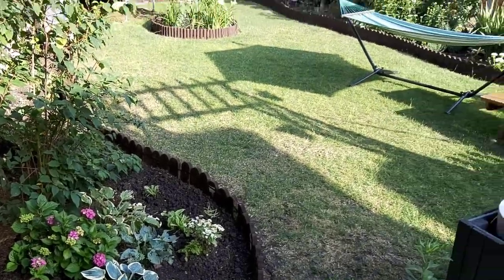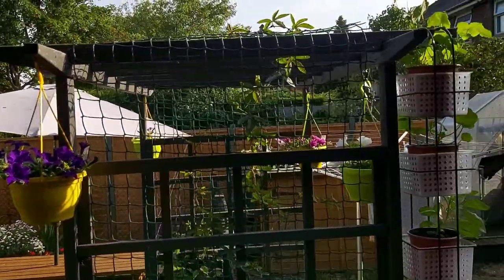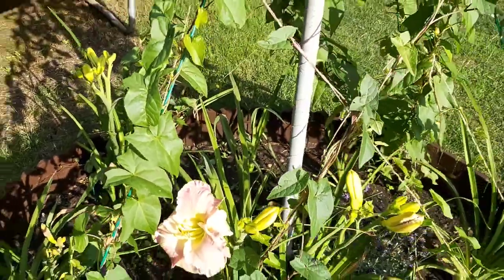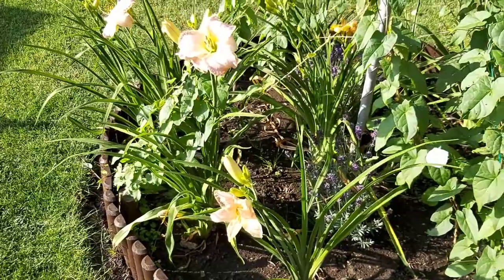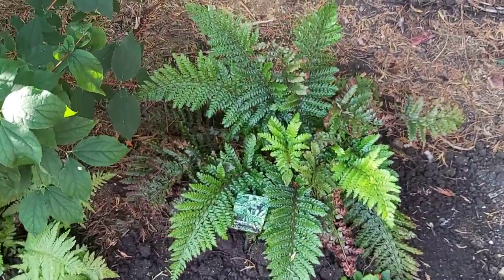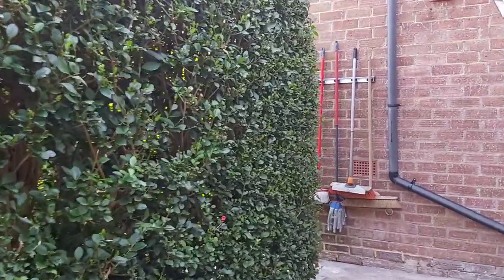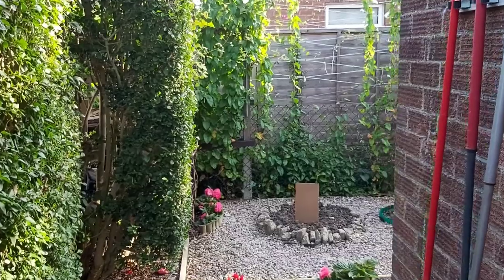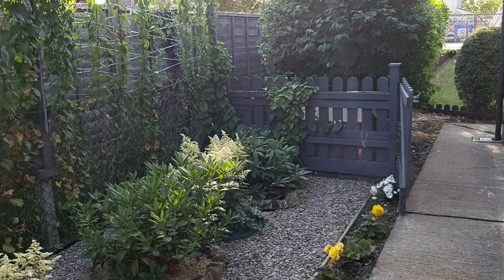English Garden Tour 2022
Welcome to my garden tour 2022 @gladwellkozak3289
Remember to like 👍 and leave a few.